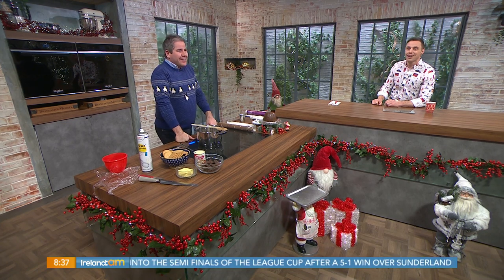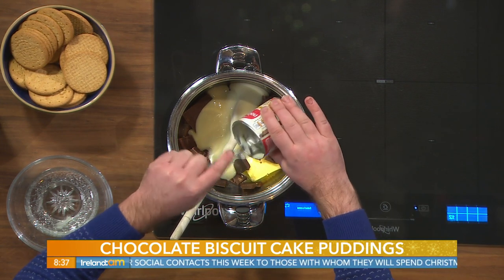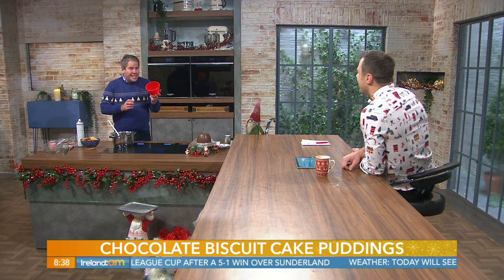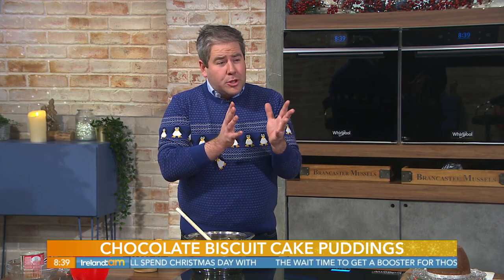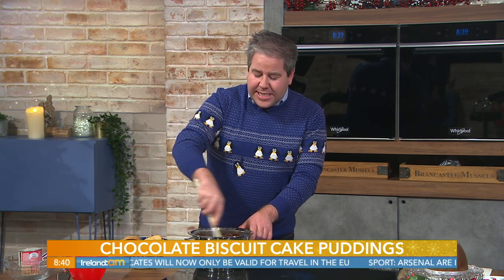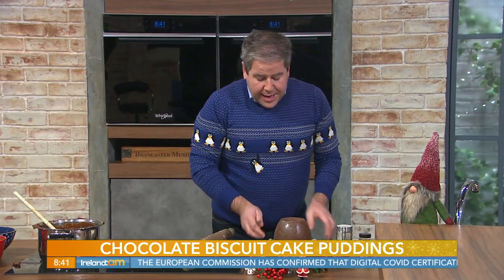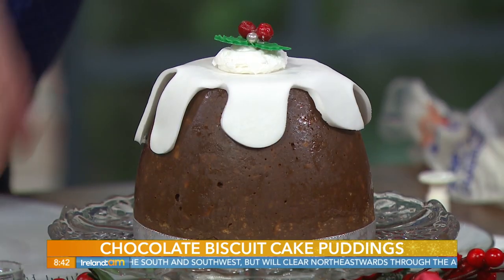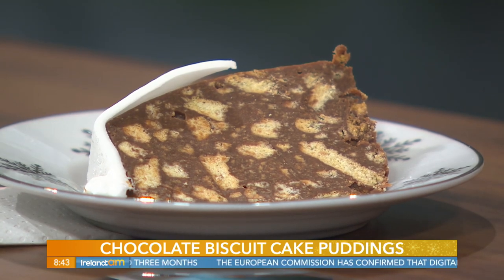Festive Chocolate Biscuit Cake | Edward Hayden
This is a simply delicious and quirky alternative to those that don’t like the traditional Christmas pudding!